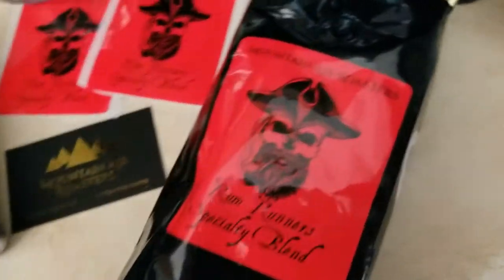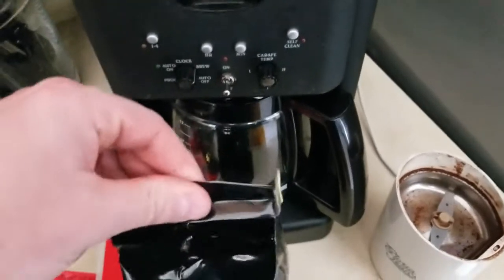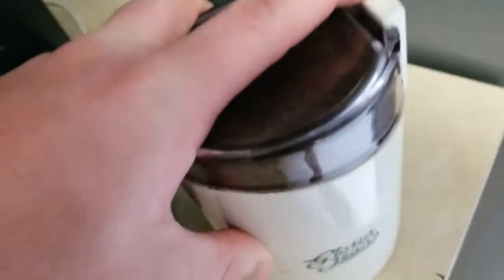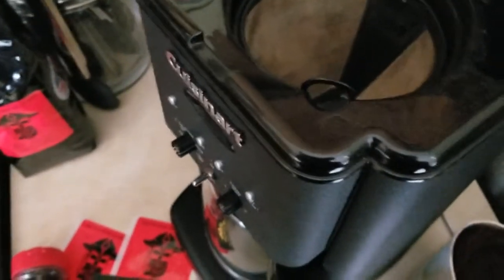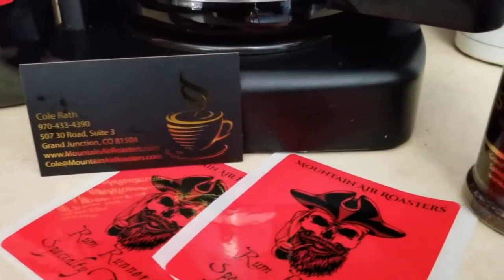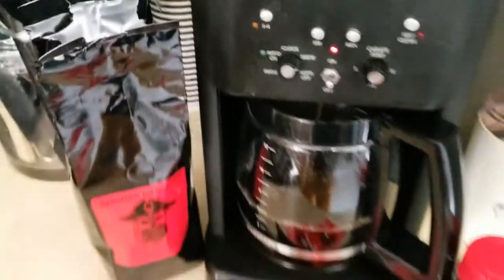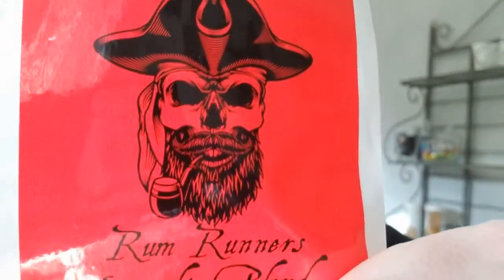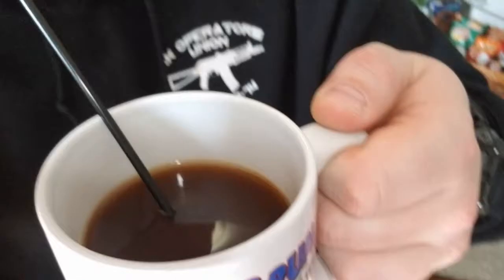MOUNTAIN AIR ROASTERS VETERAN OWNED AND OPERATED!